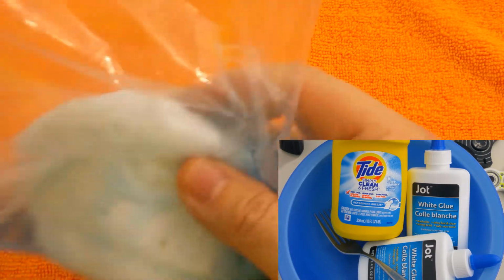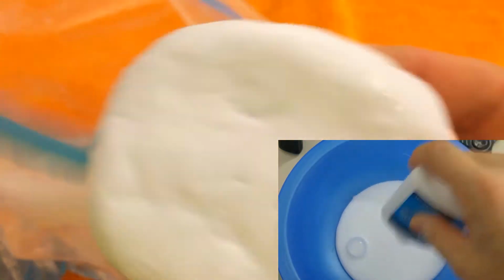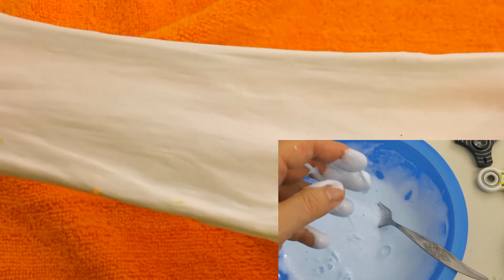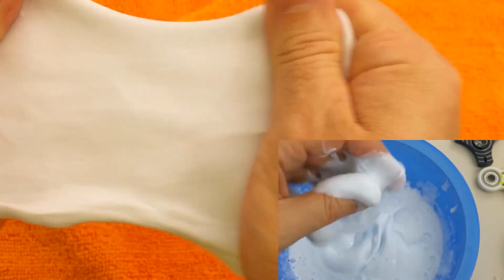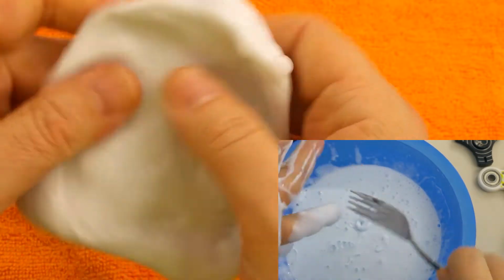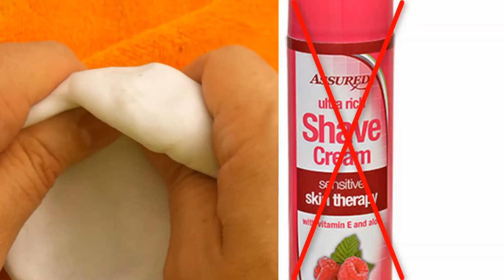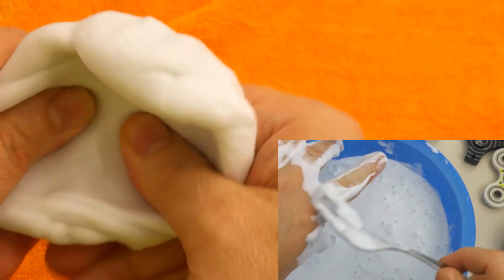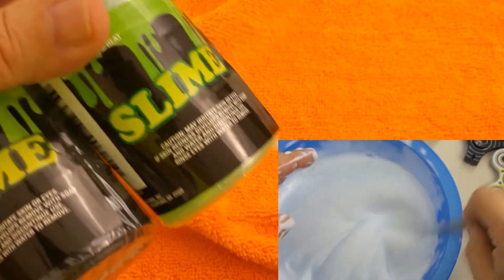❗❗❗❗❗Dollar Tree Slime Challenge Pt. 2 SUCCESS!!!❗❗❗❗❗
A BIG SHOUT-OUT to Dewey Does It for the tip!